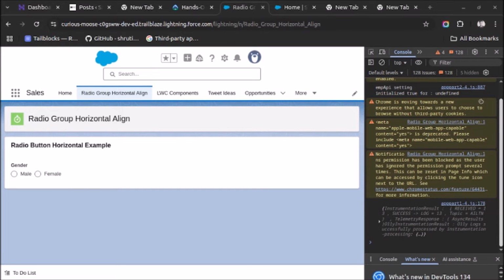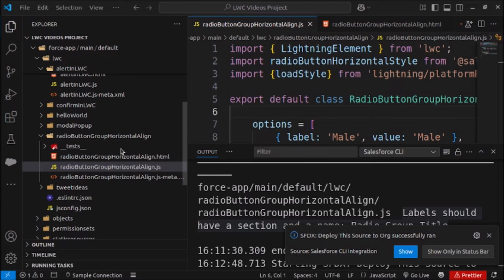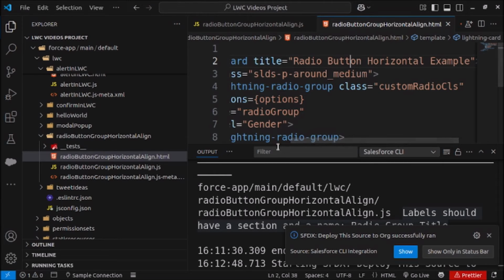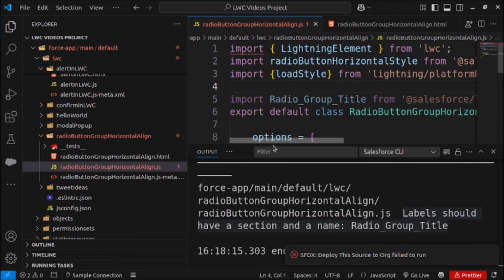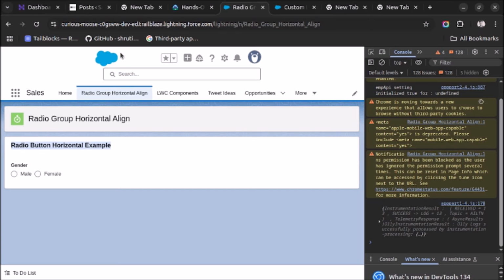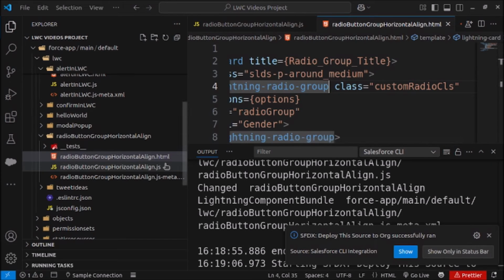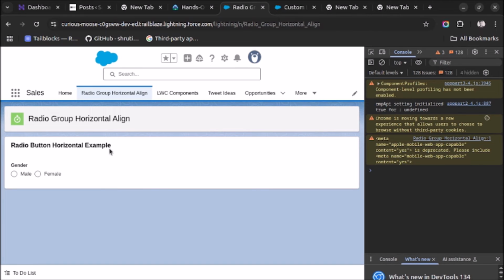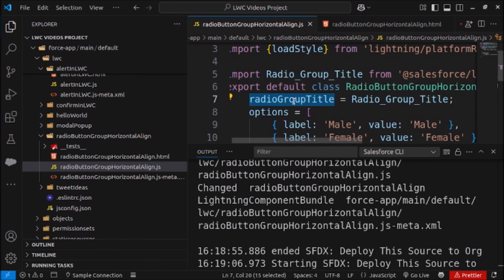How to access custom labels in lightning web components? - Salesforce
In this video you will learn How to access Custom Labels in Lightning Web Components?

Read the article on How to access Custom Labels in Lightning Web Components?